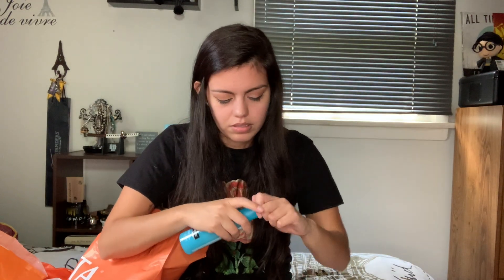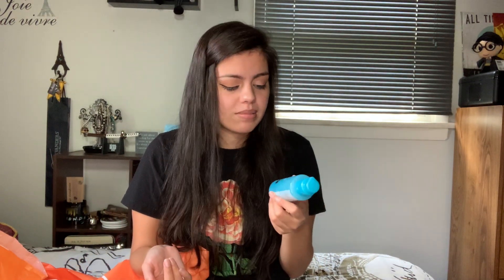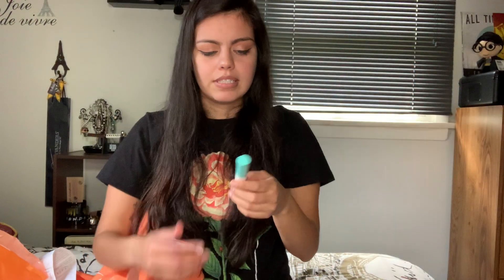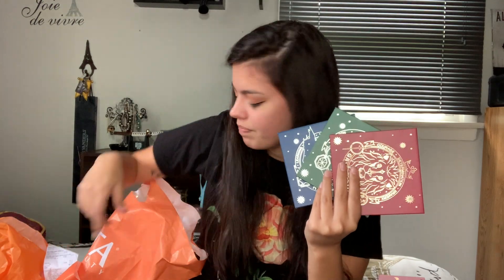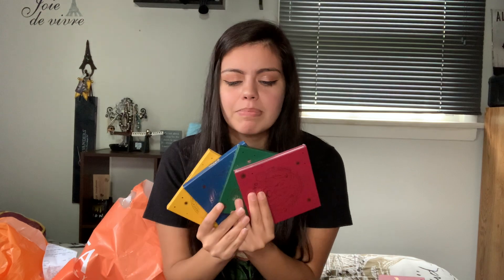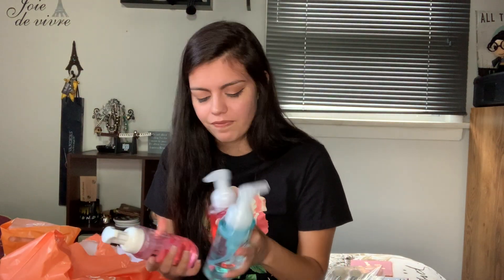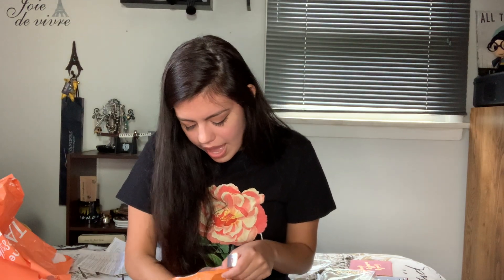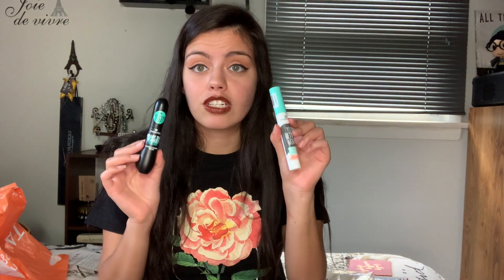MASSIVE ULTA HAUL SUMMER 2020 (OVER $200 WORTH)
Hello Beautiful people, welcome to my MASSIVE ULTA HAUL. Recently I treated myself and purchased over $200 worth of beauty products. Some of the make up I purchased launched this year! I thought I'd share and review products I purchased from ULTA.

xoxo,

Alyssa Bouquet